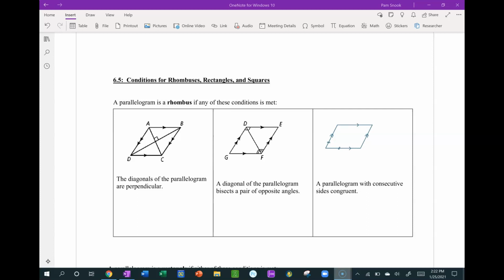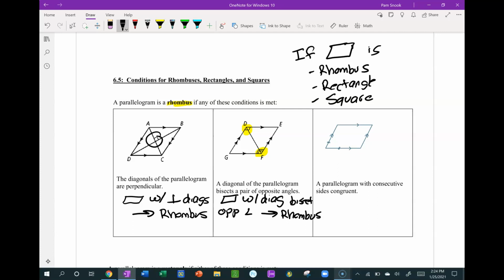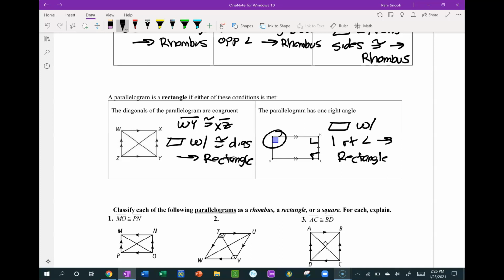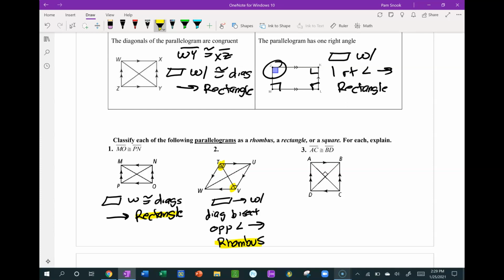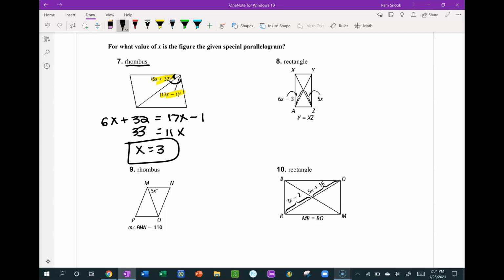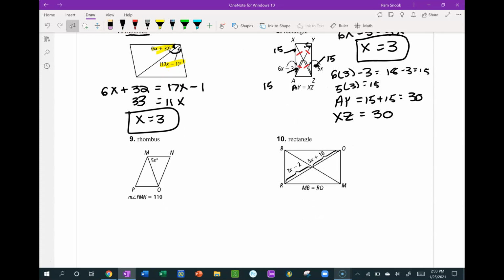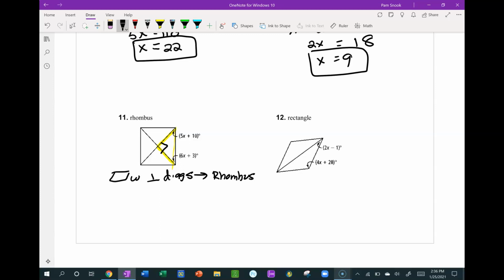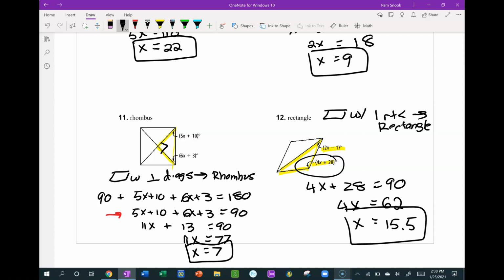Geo 6.5 Cond for Rhombus, Rectangle and Sauares